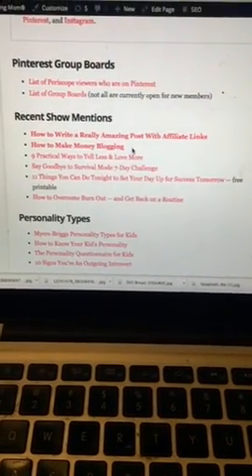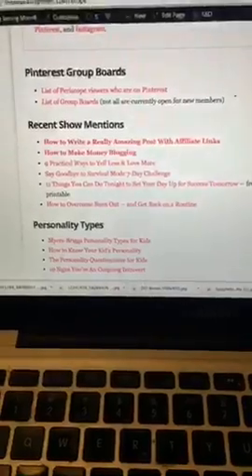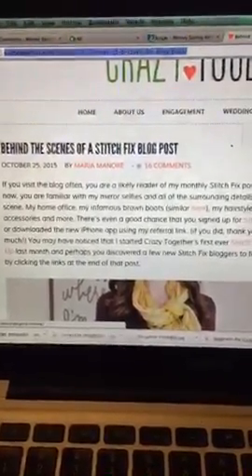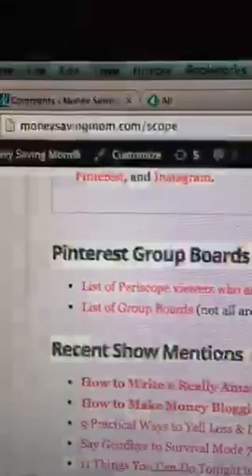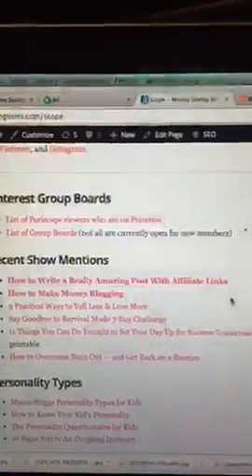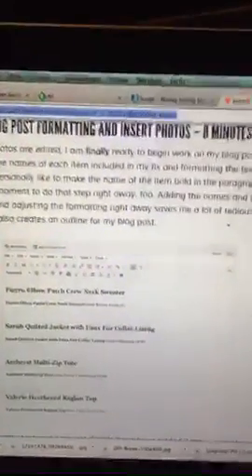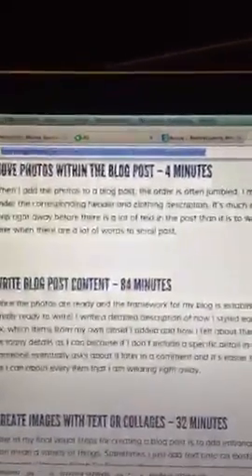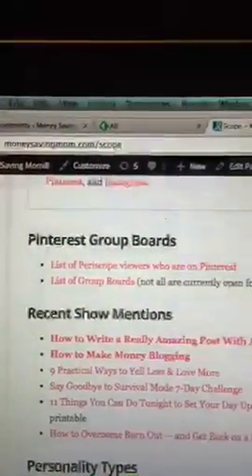Quick scope: How to write an amazing blog post with affiliate links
Recorded on 12/03/2015 04:27 AM UTC by MoneySavingMom
Live viewers: 414
Heart count: 1080